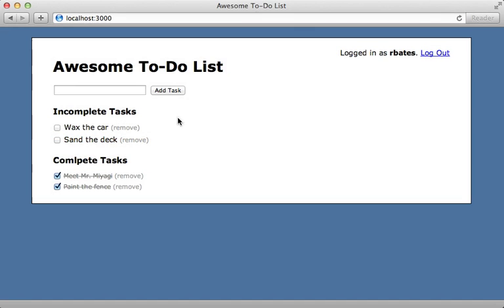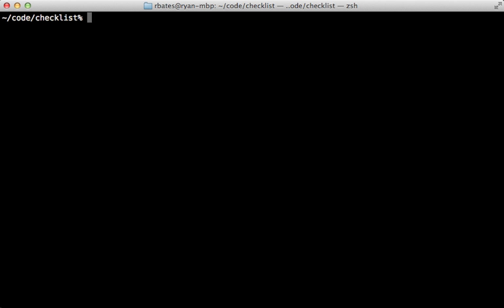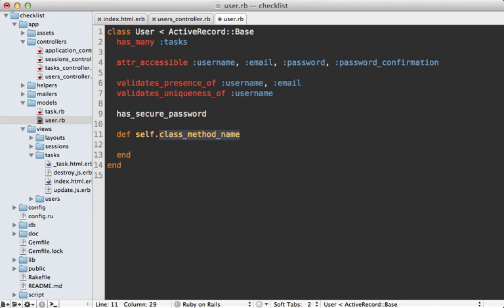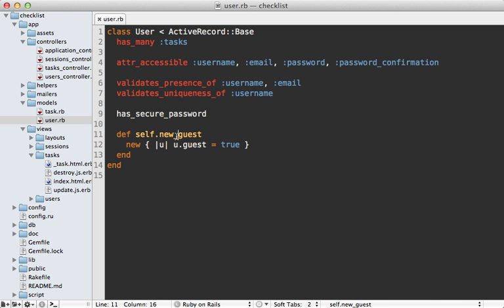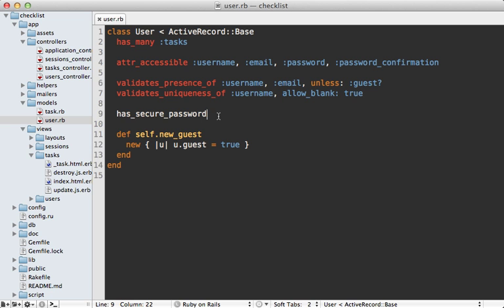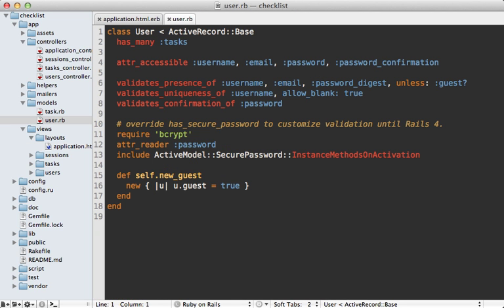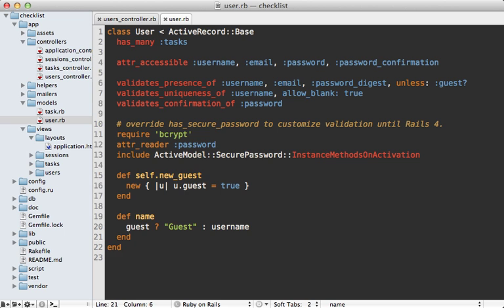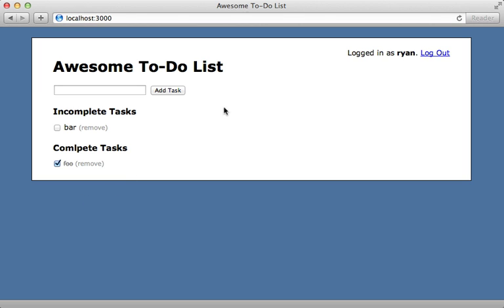guest-user-record in Ruby on Rails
User Guest in Ruby on Rails
Instead of presenting a sign up form to the user, consider creating a temporary guest record so the user can try out the application without filling in their information up front. They can then become a permanent member afterwards.